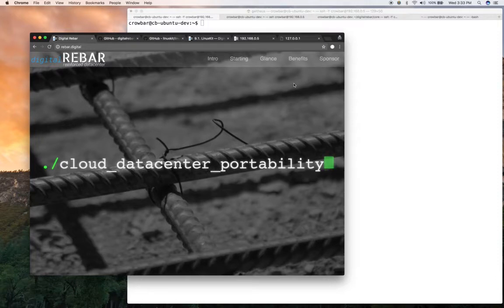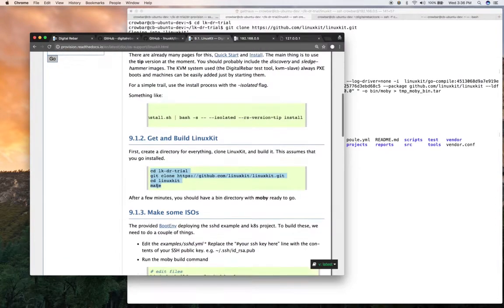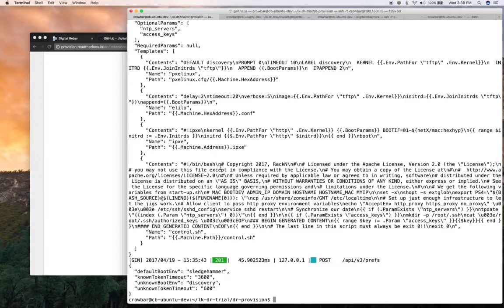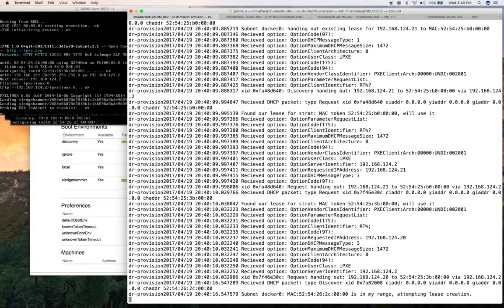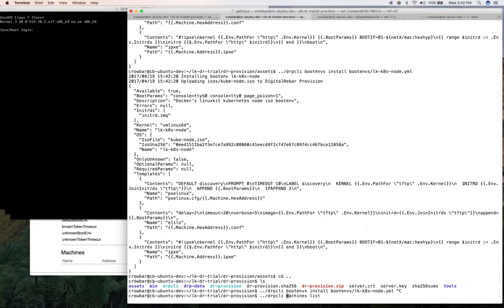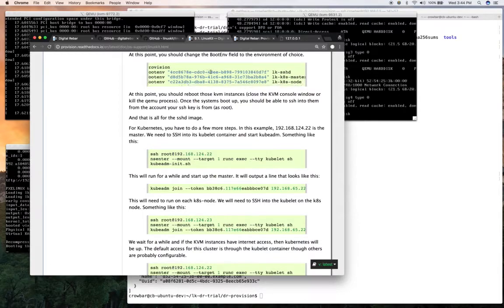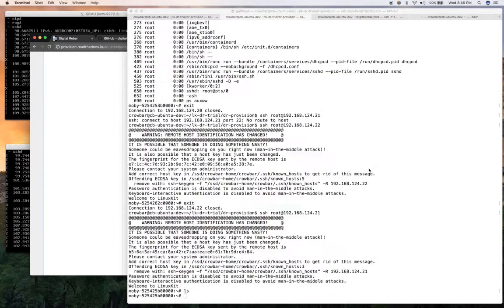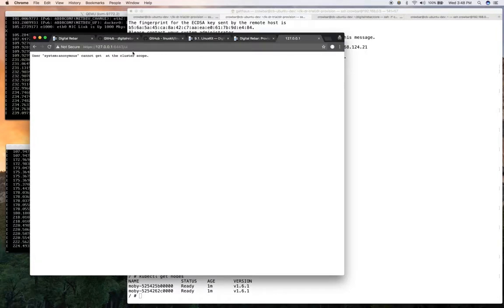DigitalRebar Provision deploy Docker's LinuxKit Kubernetes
In this short video, Greg Althaus shows how to use DigitalRebar Provision to deploy Docker's LinuxKit images including Kubernetes.

Featured in this video:

Greg Althaus, CTO and Co-Founder, RackN